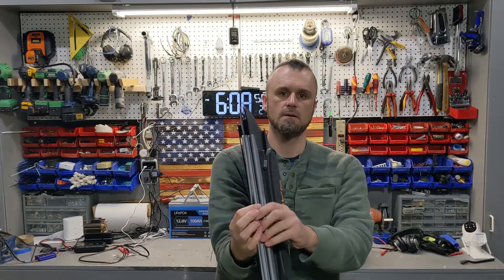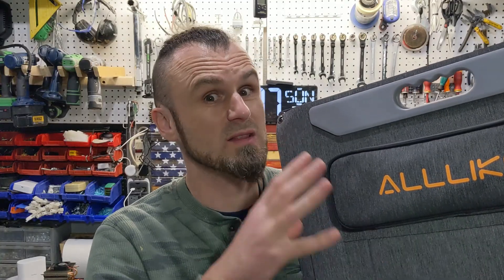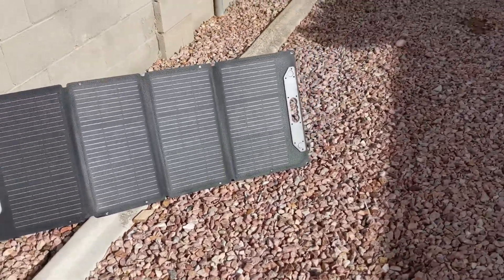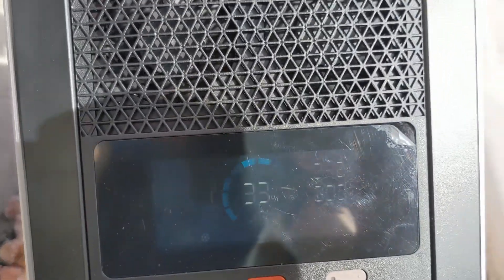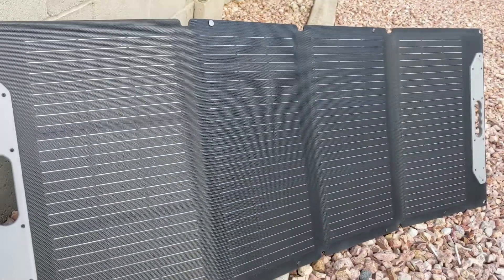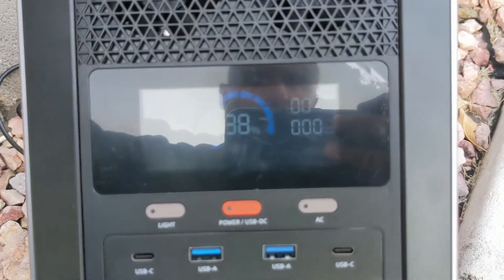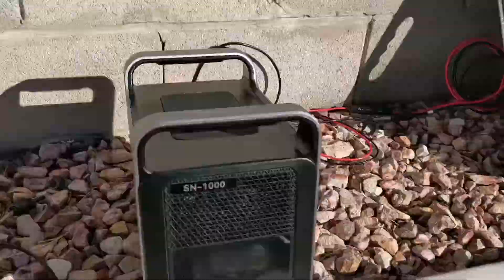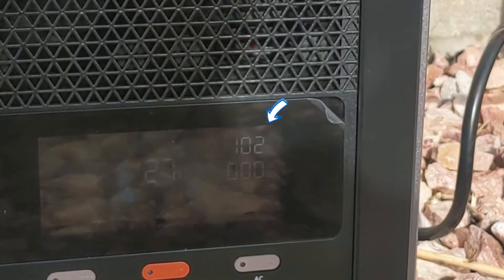Best Lithium Ion Solar power bank ALLLIKE Solar Generator SN1000 &100W Solar Panel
Links to the exact products shown in this video
Solar Panel
Portable battery Bank
Combo Power bank plus solar panel